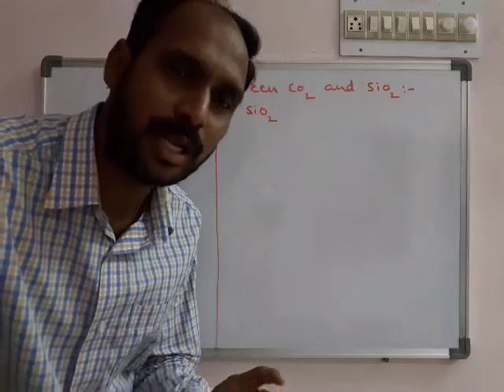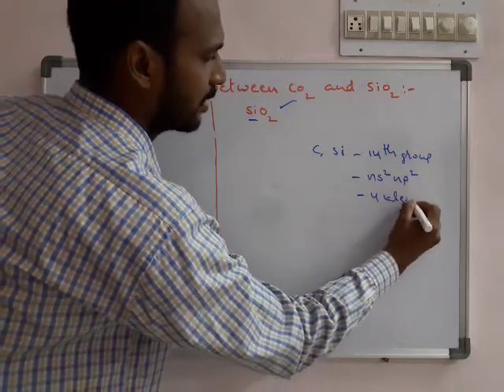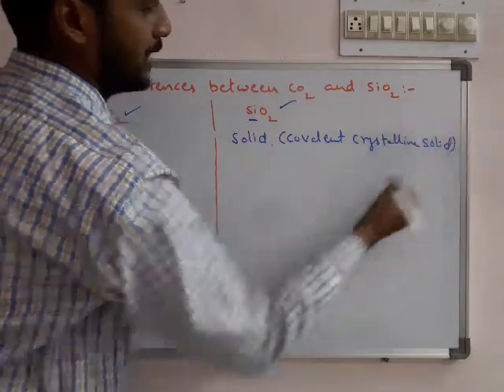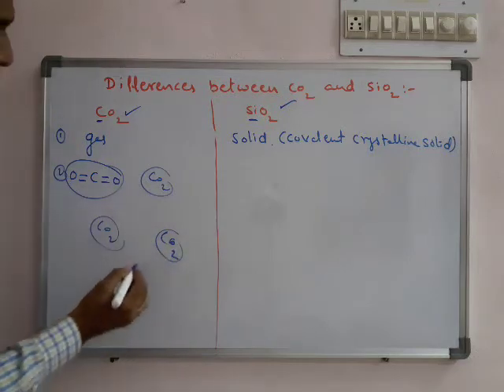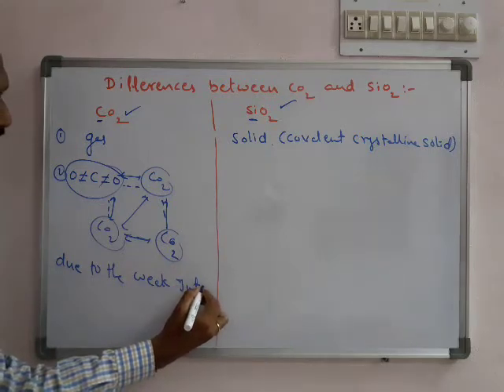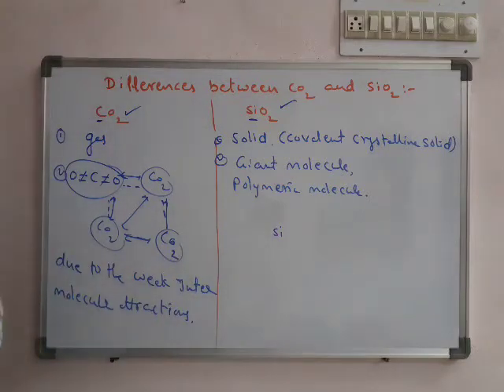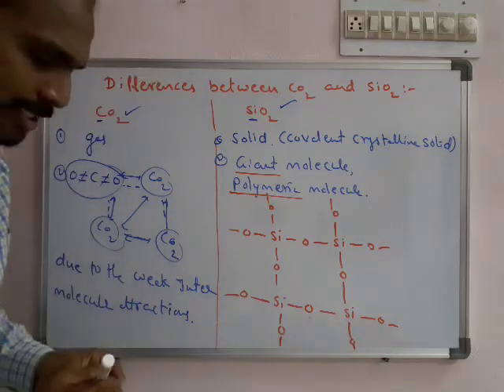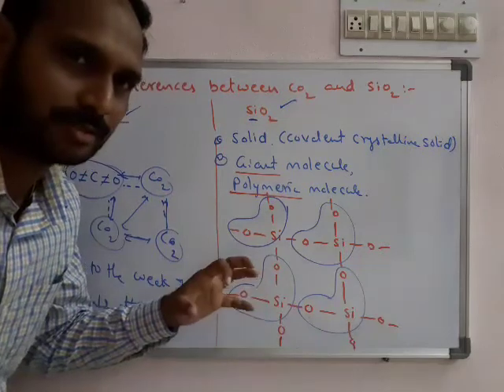Difference between CO2 and SiO2